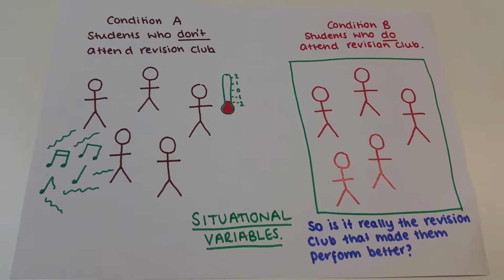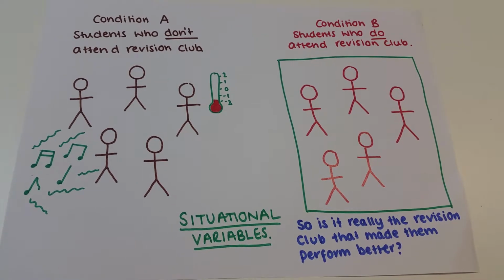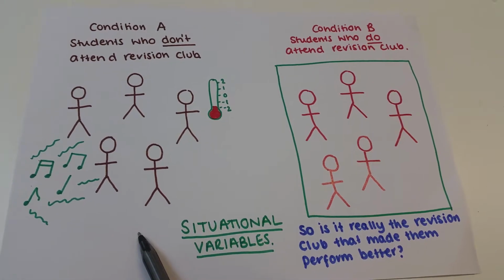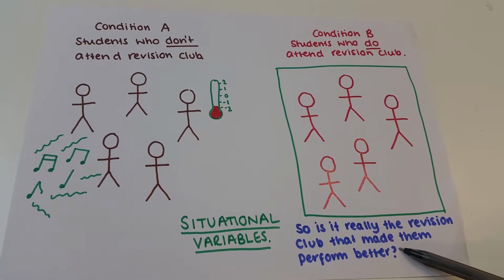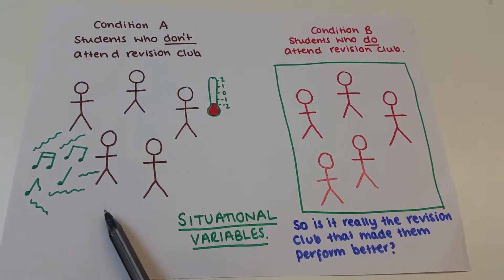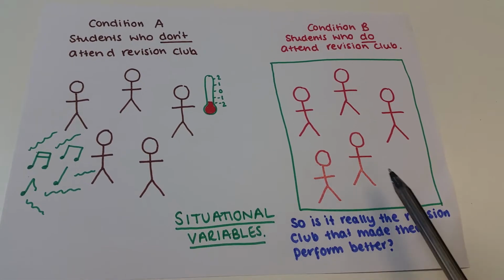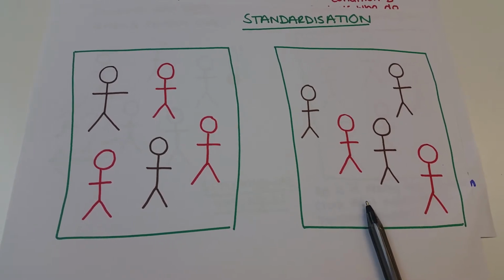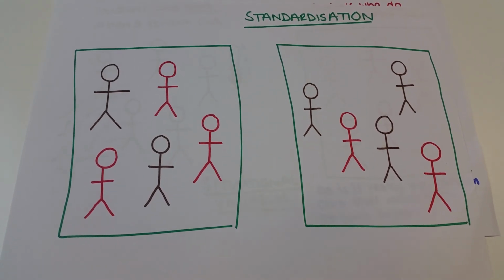Video 2 Situational Variables and Standardisation